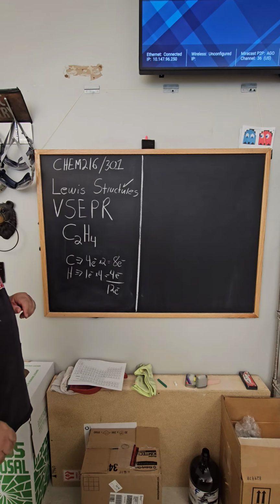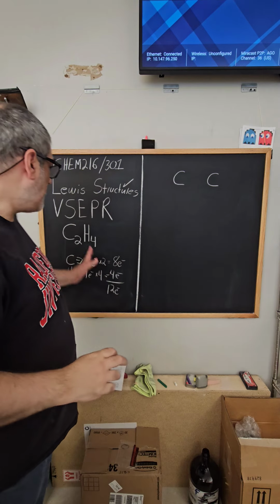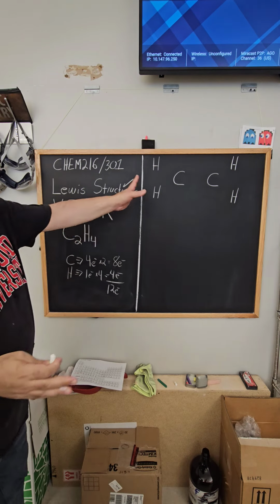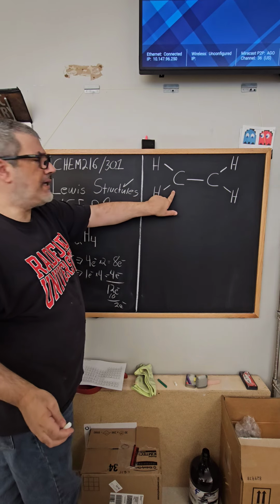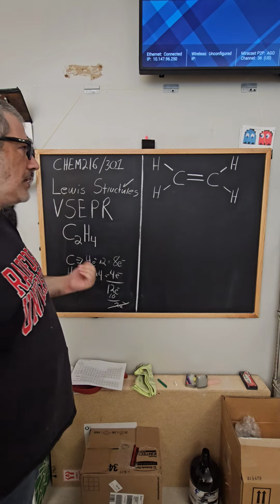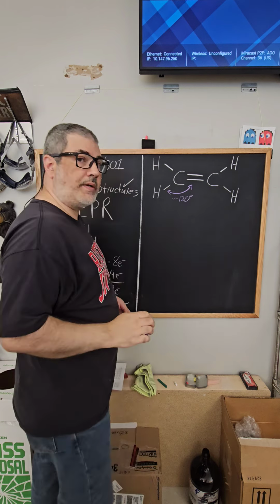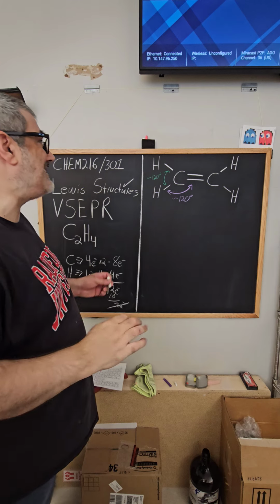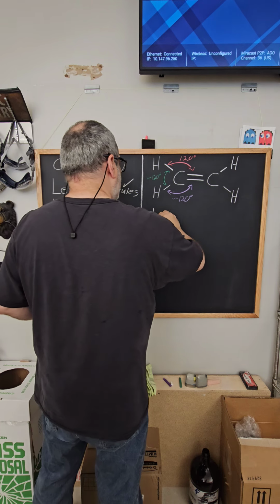Lewis Structure of Ethene C2H4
The Lewis Structure of ethene C2H4